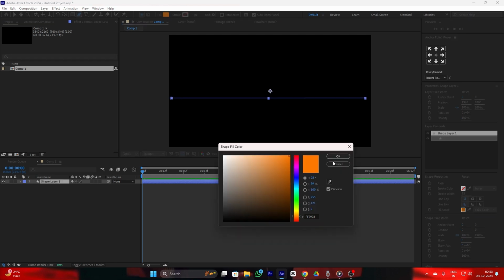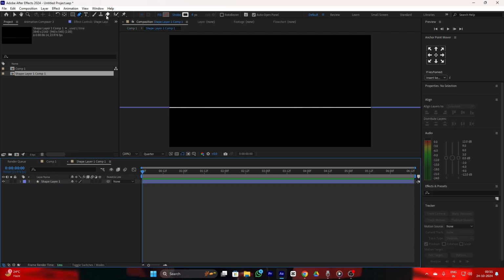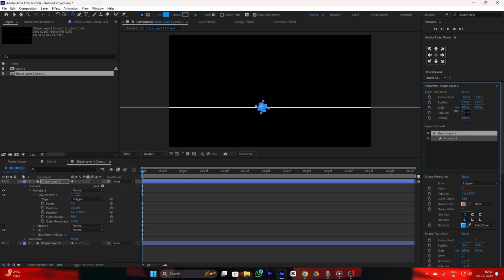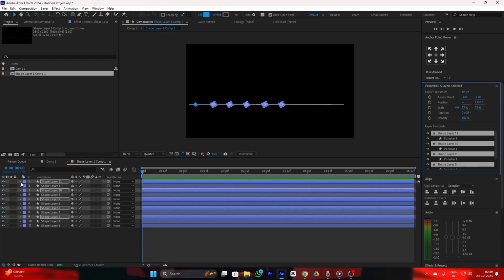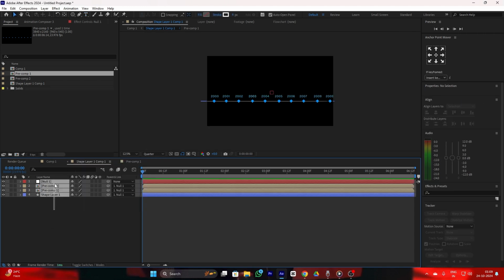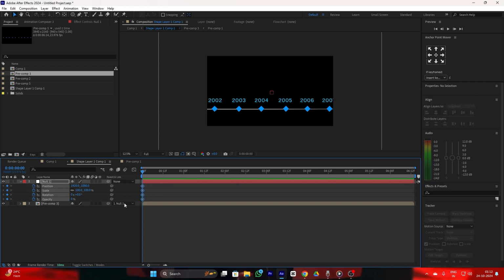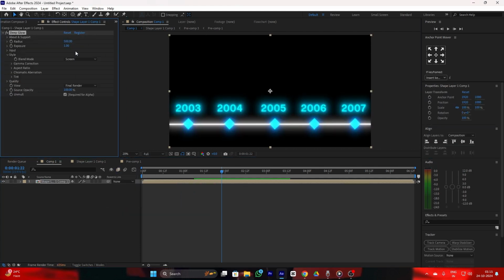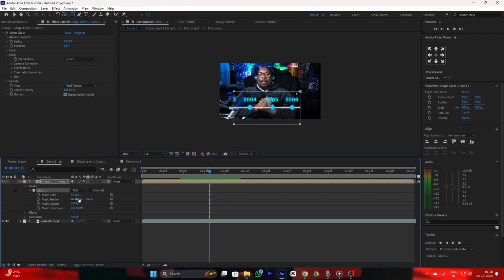make timestamp animations like @dhruvrathee @NitishRajput in after effects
hey guys, in this video I'm going to teach you how to create amazing timestamp animation in after effects so keep watching the video stay turned!